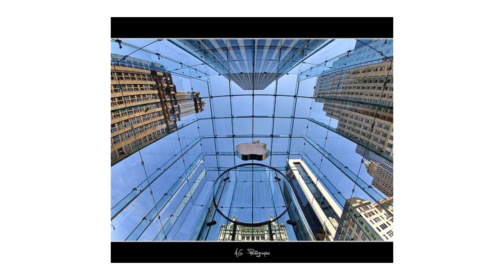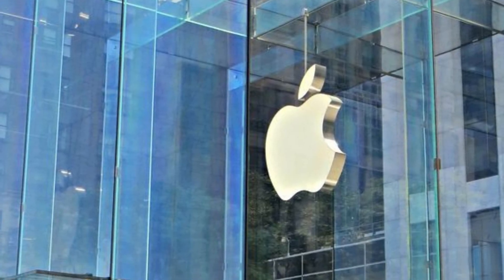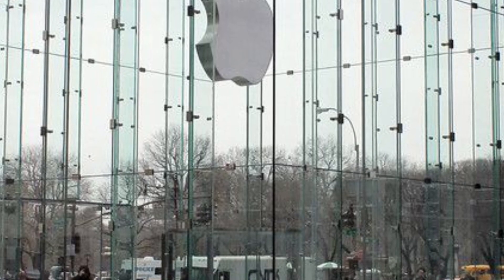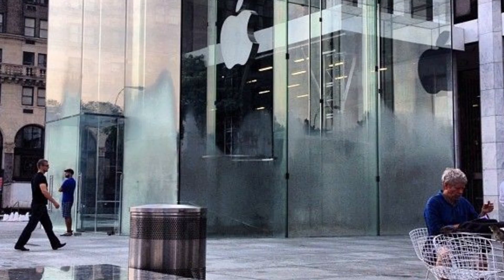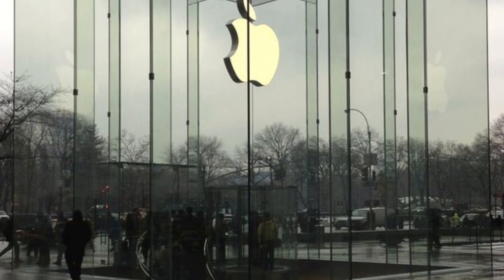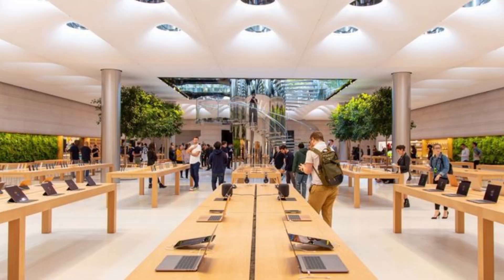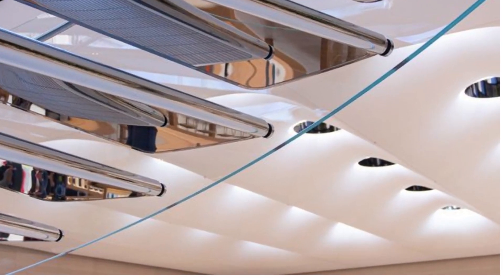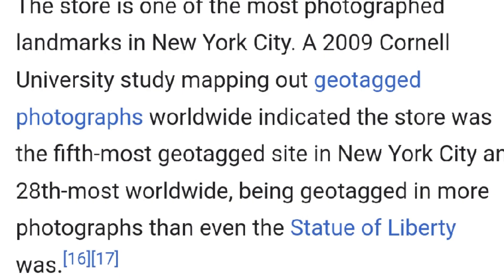Why Apple Fifth avenue is better than the statue of liberty 🗽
Explore the iconic Apple Fifth Avenue Store with our latest video! Join us on a virtual tour through the sleek architecture, cutting-edge technology, and unique experiences that make this flagship Apple store a must-visit destination. Discover the magic behind the glass cube and immerse yourself in the world of innovation. Don't miss out – hit play now! 🍎🏙️